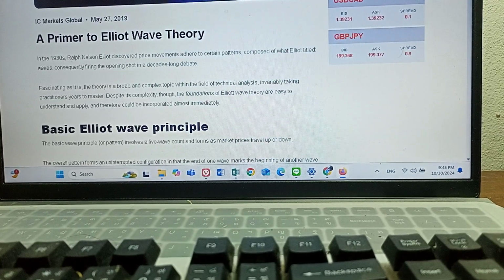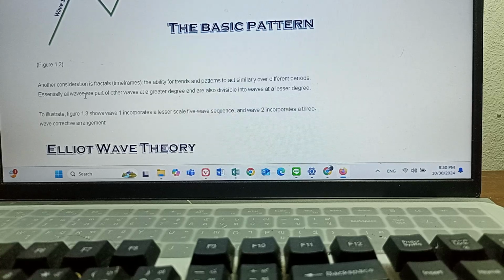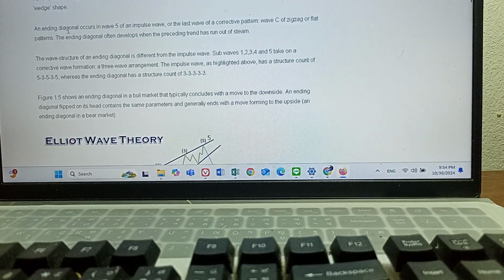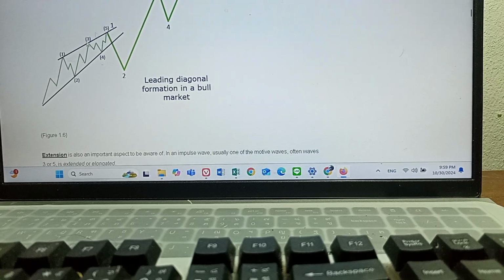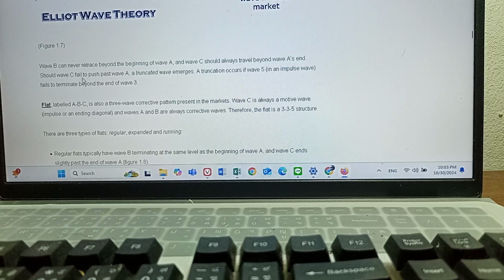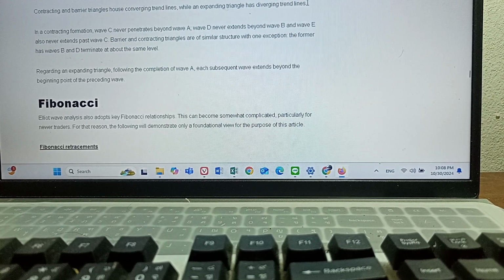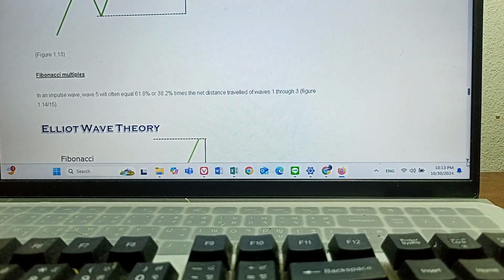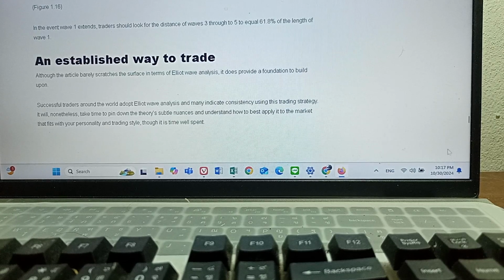07 Year 2024_Read out louder before Saturday live | Elliott Wave theory